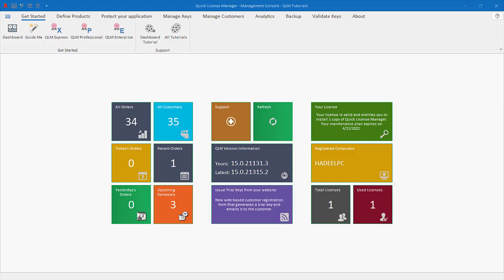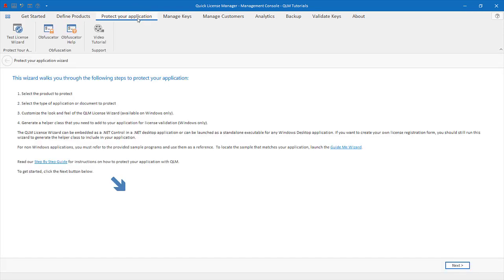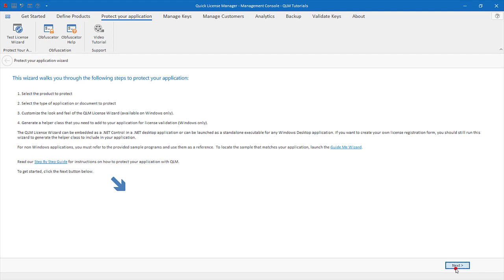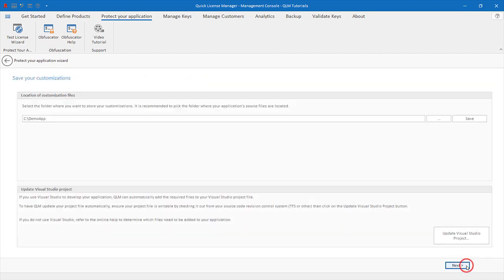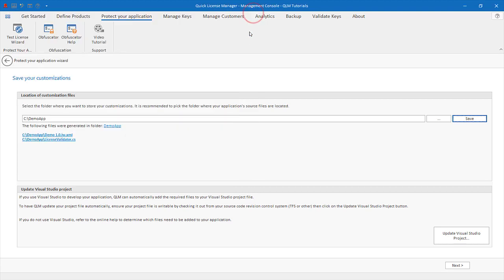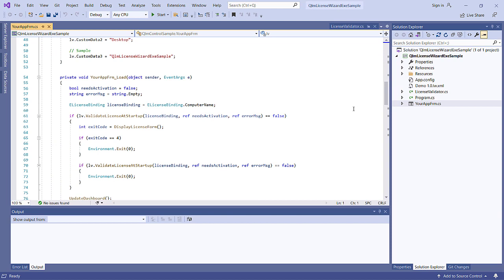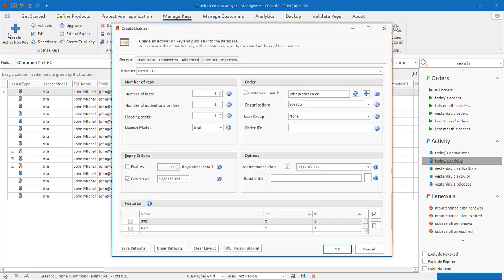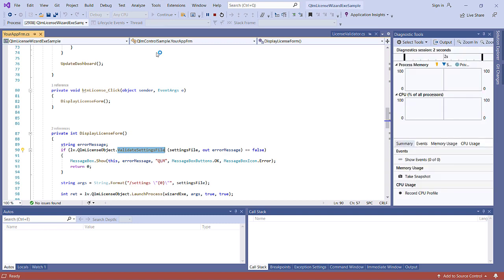Protect Your Application with QLM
Shows how to generate the code required to protect your application with QLM.